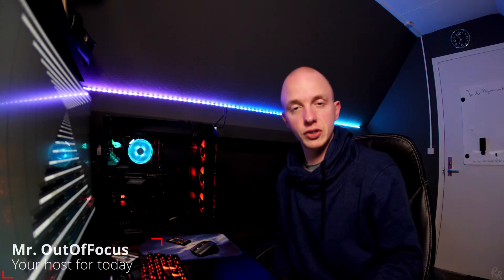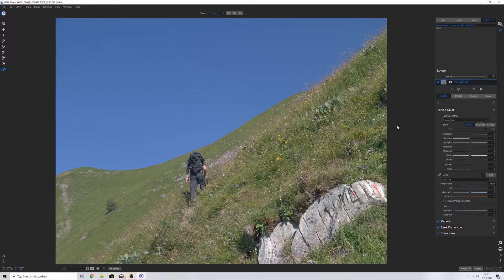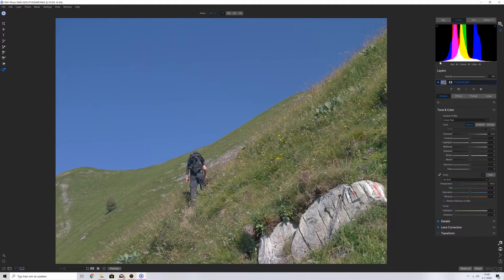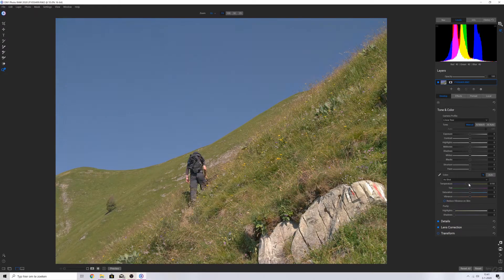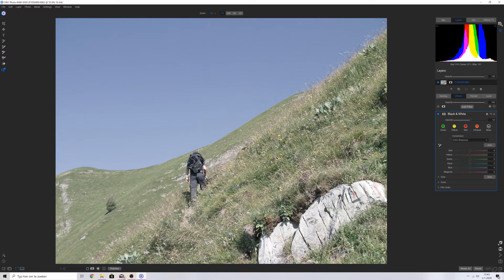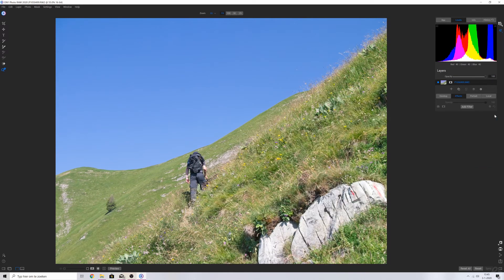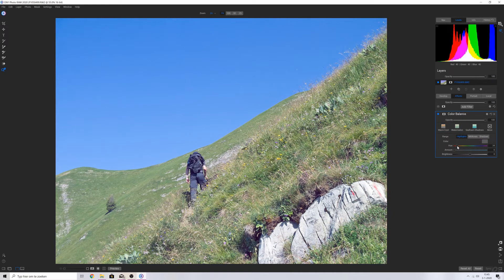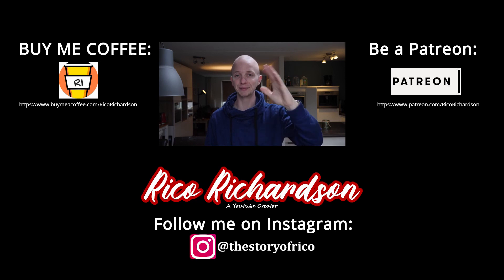Learning ON1 Photo RAW 2020 a Quick Guide to Editing Your Photos Like A Professional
Remember how I've uploaded a video on my first experience with ON1? Boy, did some of you got angry.

Maybe this video will be more to your liking ;-)!

STUDIO GEAR:
Panasonic G80/G85:

Panasonic GH5:

Leica 12-60mm F2.8/4.0:

7Artisans 7,5mm F2.8 (Manual):

Blue Yeti Microphone: